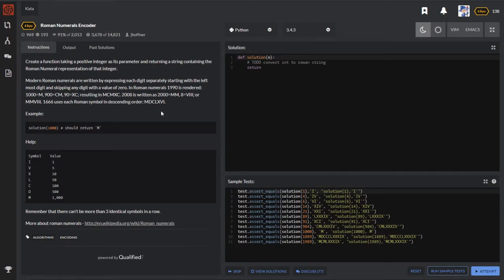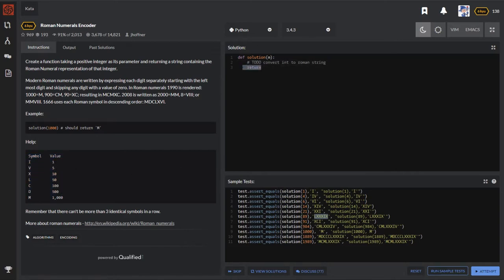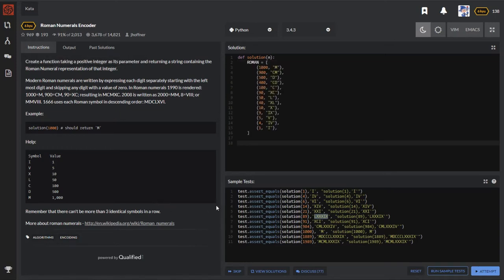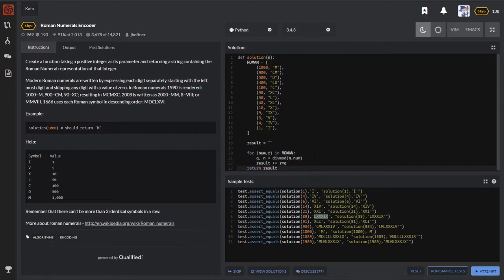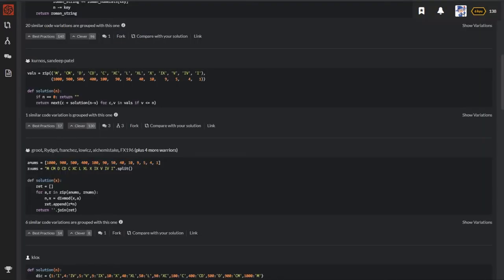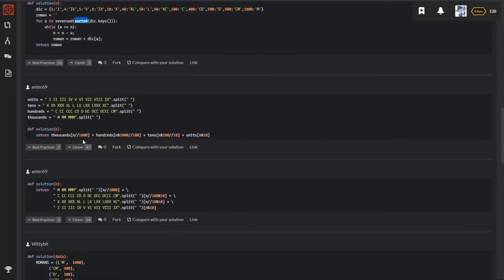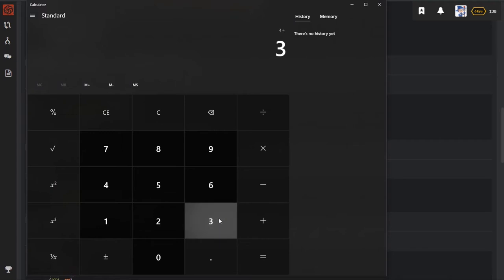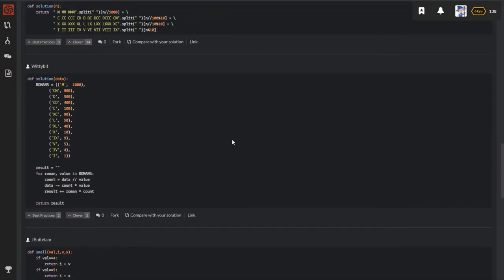Roman Numeral - Codewars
Programming solution for codewars problem - Roman Numerals.